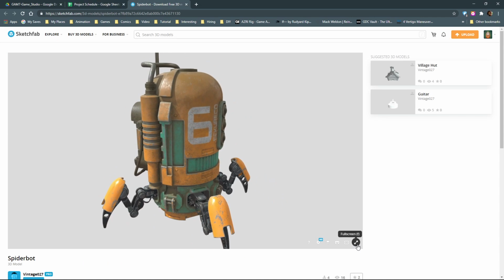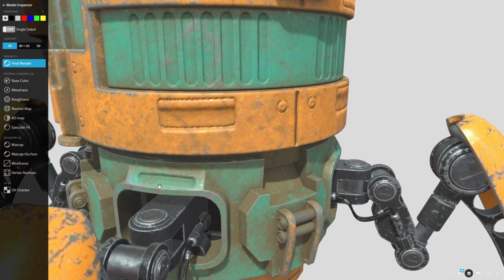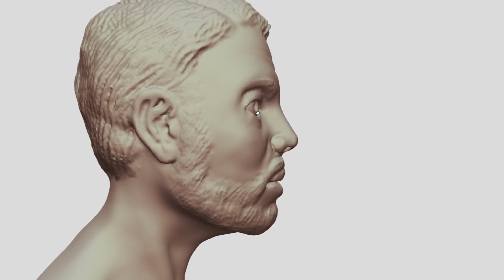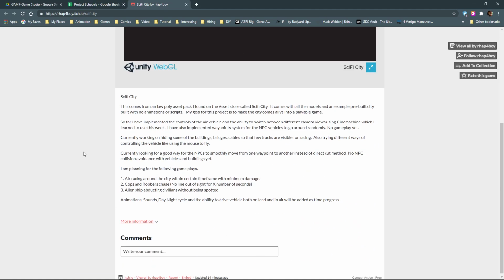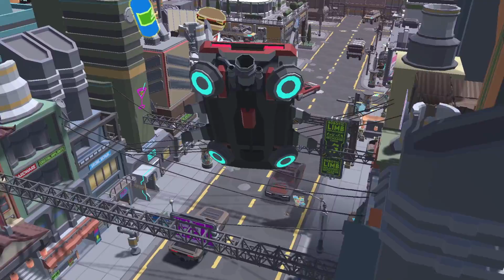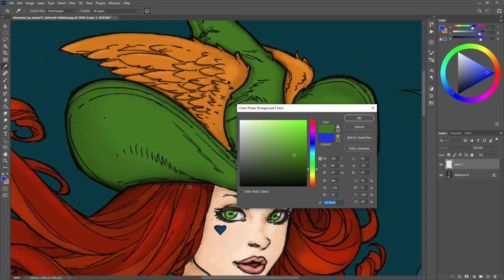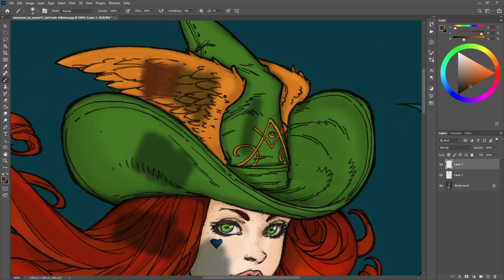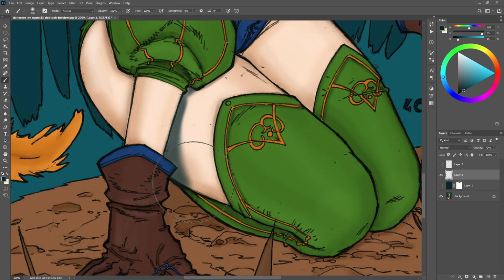GAM7 Meeting Week 7 - Friday